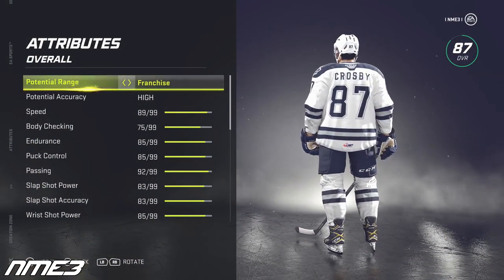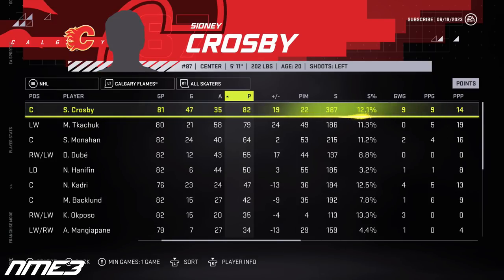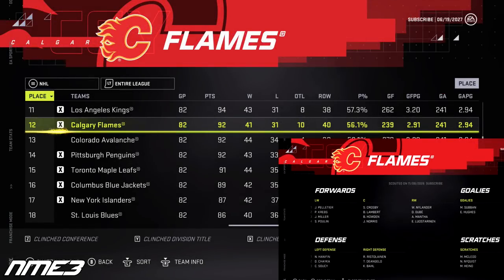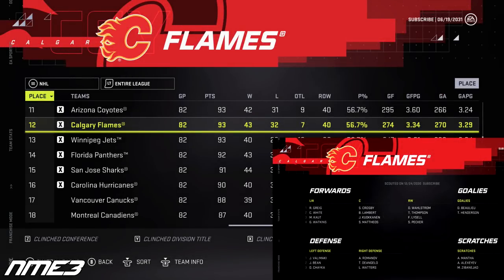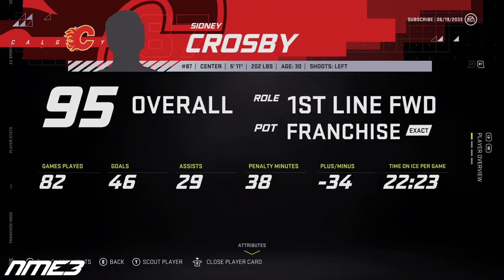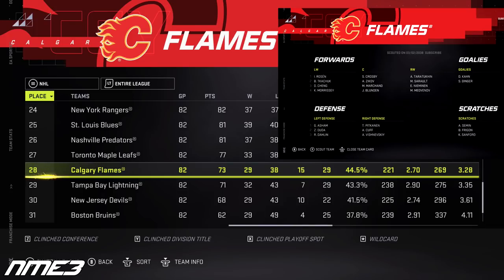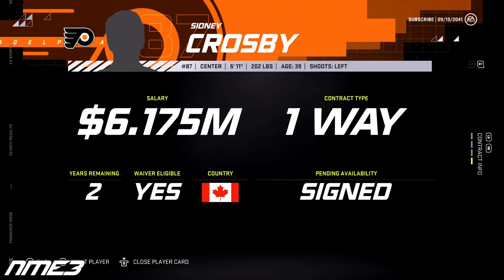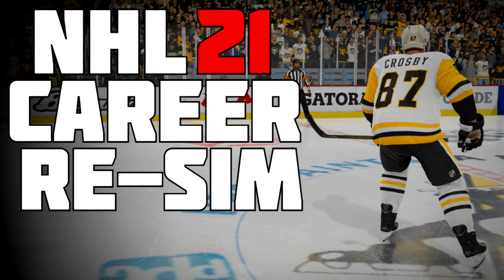NHL 21 SIDNEY CROSBY FULL CAREER RE SIMULATION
Today we will be recreating NHL superstar and future hockey hall of famer Sidney Crosby in NHL 21 and making  him eligible for the 2021 NHL entry draft. From there on out we will be seeing who drafts the current Pittsburgh Penguin, and simulating the rest of his career with his new team. After that we will be comparing the new Sidney Crosby's stats to the real one's. Let me know what you guys think.

NHL 21
NHL 21 New Dekes
NHL 21 Dekes Tutorial
NHL 21 New Dekes Tutorial
NHL 21 Tutorial
How To  Do New Dekes in NHL 21
NHL 21 HUT
HUT 21
NHL 21 Draft Champions
NHL 21 Expansion Draft
NHL 21 Beta
NHL 21 Stanley Cup Celebration
NHL 21 Threes
NHL 21 Franchise Mode
NHL 21 Seattle Franchise Mode
NHL 21Seattle
NHL Seattle
NHL 21 3 on 3 EASHL
NHL 21 Vegas Golden Knights
NHL 21 Golden Knights
NHL 21 Expansion Mode
NHL 21 Glitch Goal
NHL 21 HUT Packs
NHL 21 New Jerseys
NHL 21 Create A Team
NHL 21 All Time Team
NHL 21 Rosters
NHL 21 All Time Rosters
NHL 21 Legends
NHL 21 HUT Pack Opening
NHL 21 Alumni Rosters
NHL 21 Alumni Teams
NHL 21 Alumni Association
NHL 21 Alumni
NHL 21 rosters
Dubois Trade
Laine Trade
Alexis Lafreniere draft lottery
Alexis Lafreniere 2020 Draft
Alexis Lafreniere first NHL goal
2020 NHL Draft
2020 NHL Mock Draft
2005 NHL Entry Draft
Crosby Ovechkin
Pittsburgh Penguins
Pittsburgh Penguins highlights
NHL 21 Sim
NME3